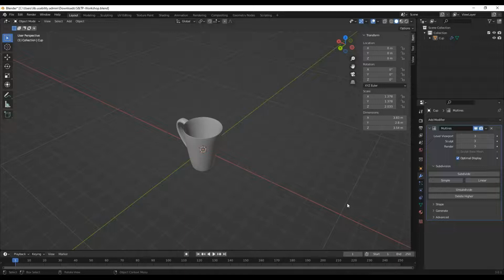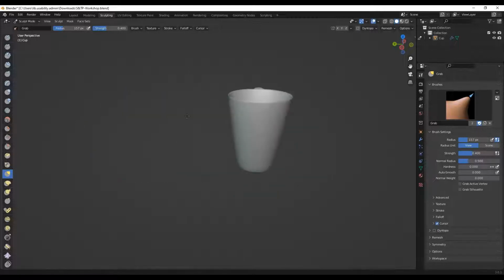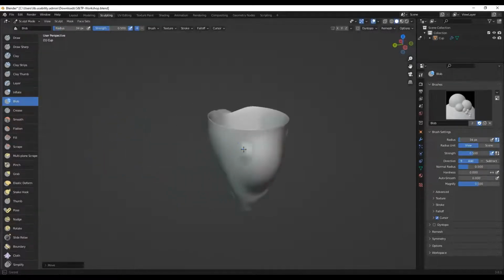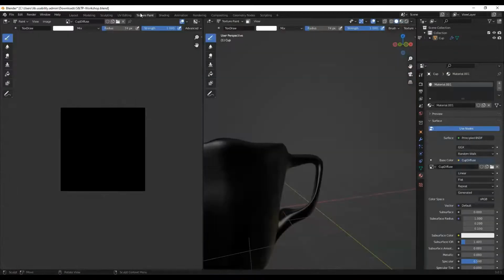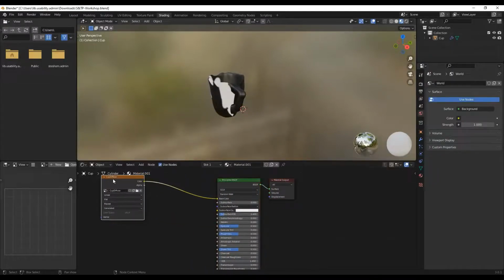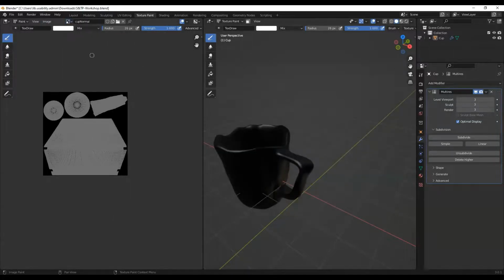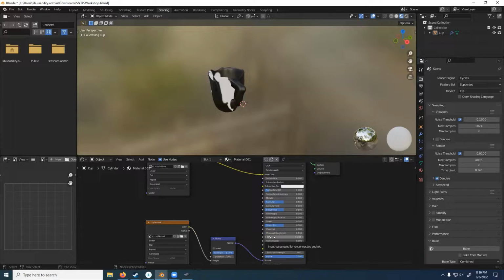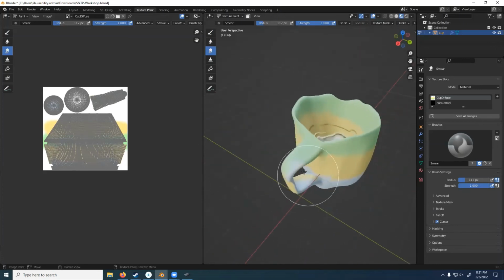Texture Painting Workshop (spring 2022)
Mitchell talks about texture painting in Blender Presented 02/09/2022.

Topics include:
0:00 - Basic modifiers
0:45 - Blender Sculpting: Tools and Brushes
9:30 - How to Reverse Tools
10:41 - Texture Painting
18:13 - Normal Maps